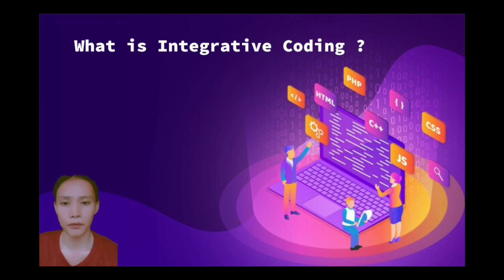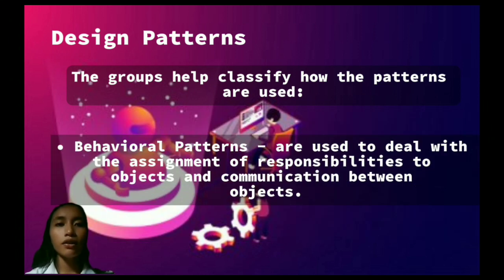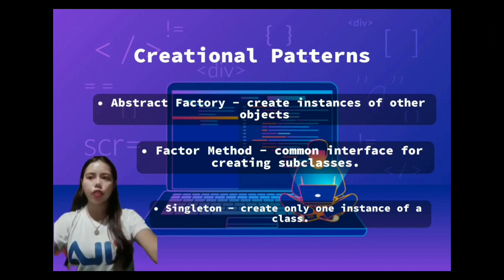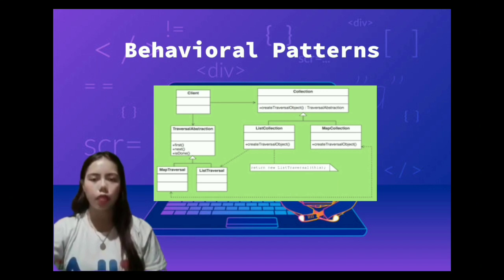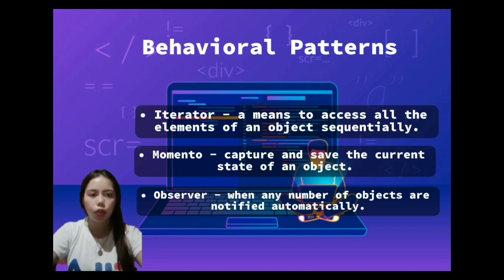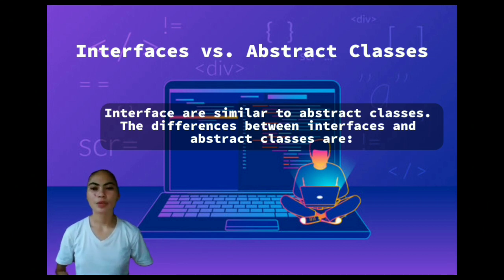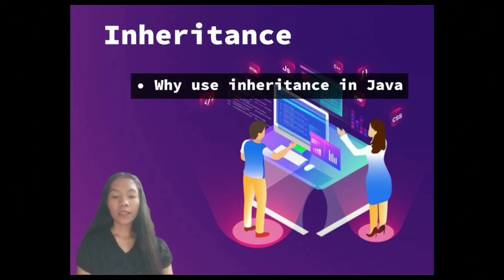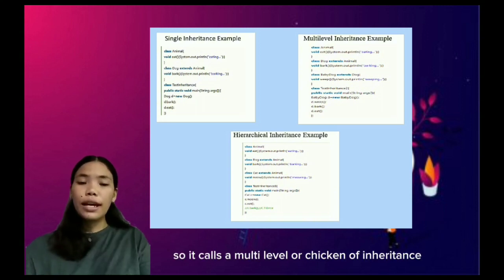GROUP - 2 INTEGRATIVE CODING